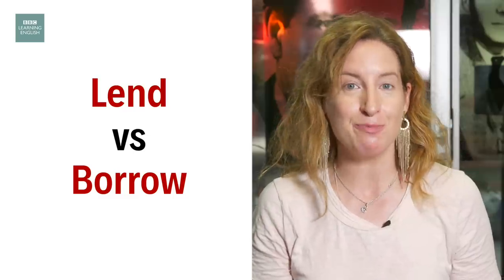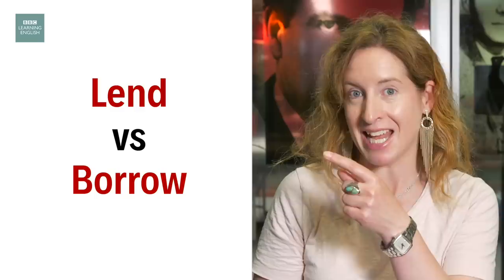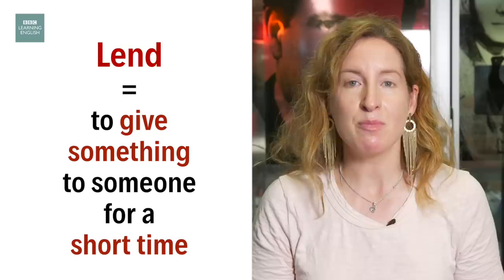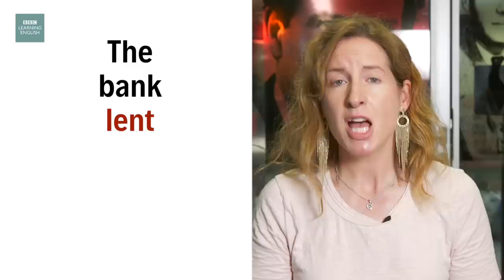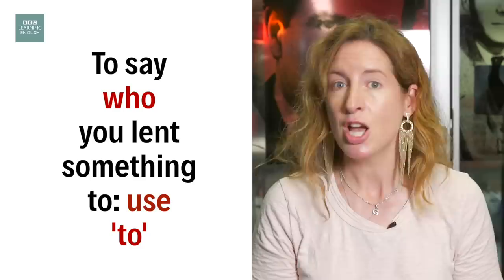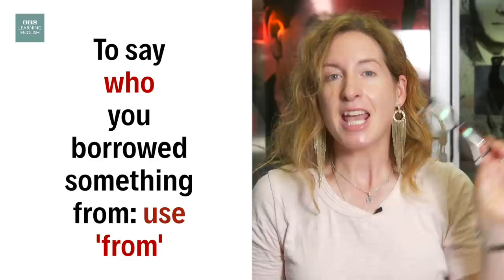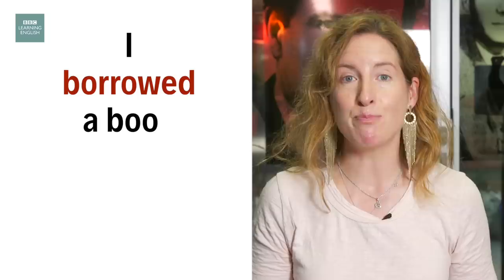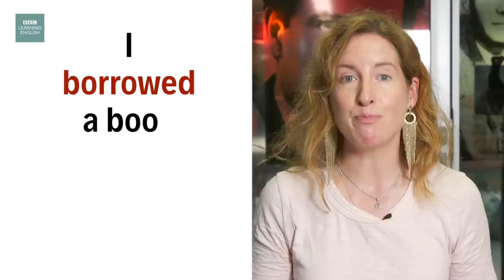Lend vs Borrow - English In A Minute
What's the difference between 'lend' and 'borrow'? Georgina's going to give us a clue as to why lend and borrow aren't the same. Give us 60 seconds and we'll give you the English in this short, free English lesson.

Watch the video, then complete this sentence:
I ______ my own book  ______  John.
a) borrowed/from
b) lent/to
c) borrowed/to
d) lent/from